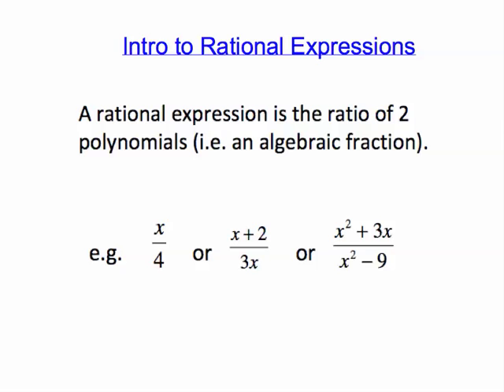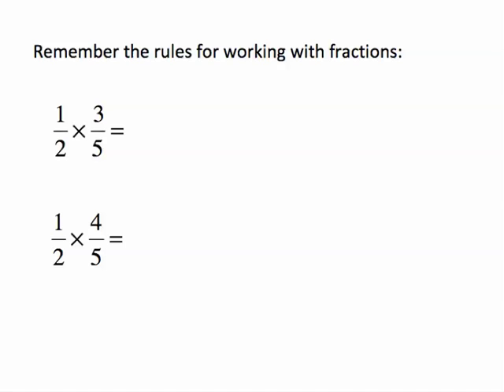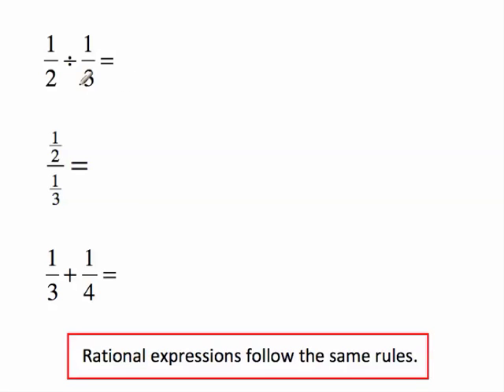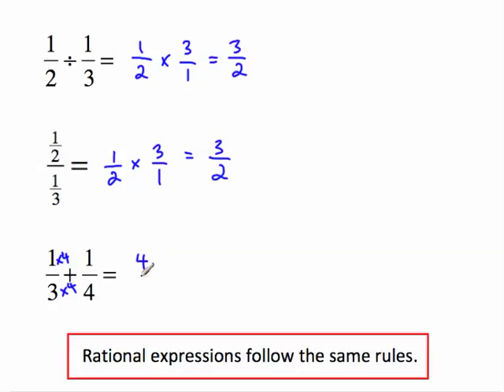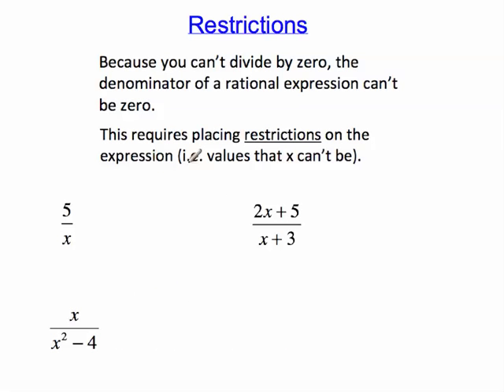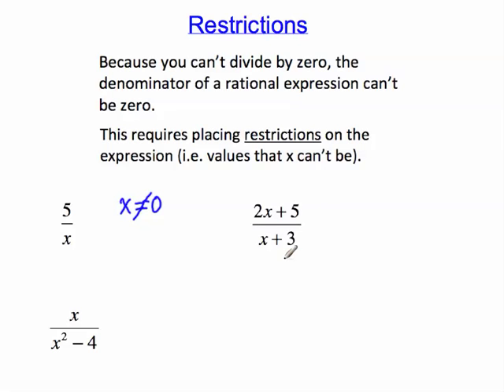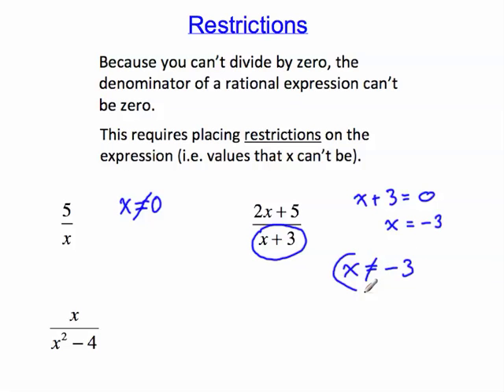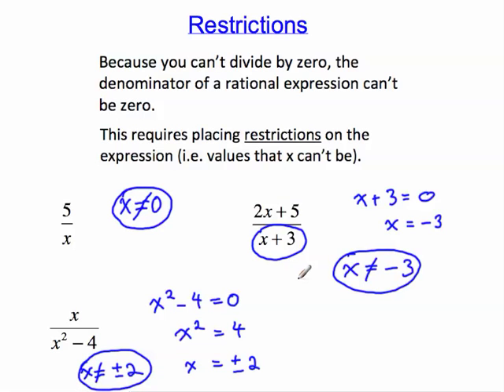22a Intro to Rational Expressions